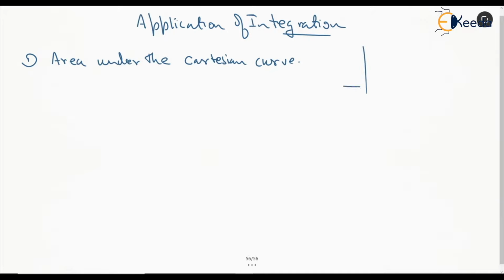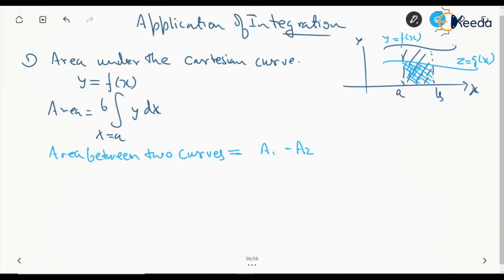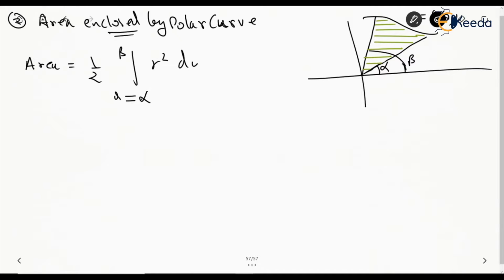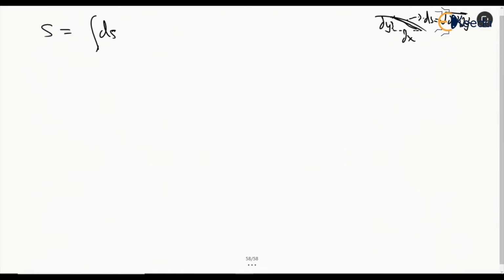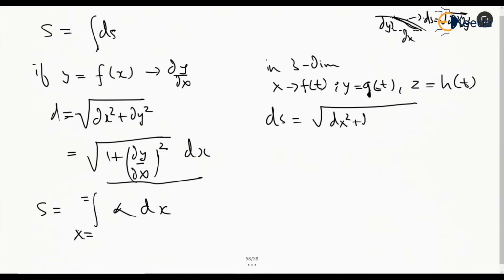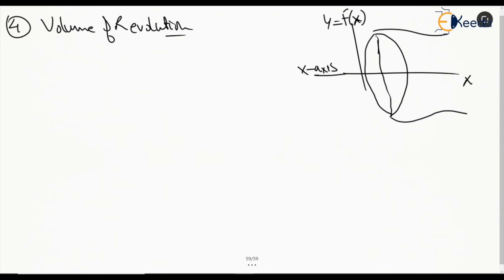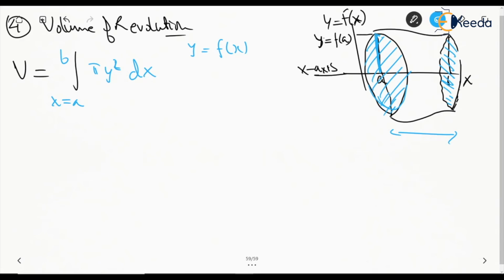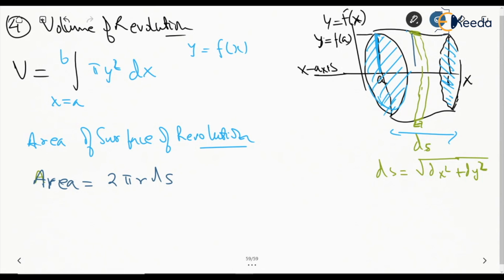Mastering Integration Applications | Engineering Mathematics | GATE | COMPUTER SCIENCE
Welcome to our comprehensive guide on **Mastering Integration Applications in Engineering Mathematics**. This video is a part of our GATE Computer Science series, designed to help you ace your GATE exams.

In this video, we delve deep into the world of integration and its applications in Engineering Mathematics. We start with the basics, gradually building up to more complex concepts and problems. Our aim is to make this seemingly daunting topic easy and accessible for everyone.

What you can expect from this video:
- Detailed explanation of integration concepts.
- Real-world applications of integration in engineering.
- Step-by-step solutions to GATE level problems.
- Tips and tricks to solve problems quickly and accurately.
- Interactive quizzes to test your understanding.

This video is perfect for GATE aspirants from the Computer Science stream, as well as anyone interested in learning about integration applications in Engineering Mathematics. Whether you're a beginner or someone looking to brush up their skills, this video has something for everyone.

So, grab your notebook, sit back, and let's master integration together! Happy Learning! 😊